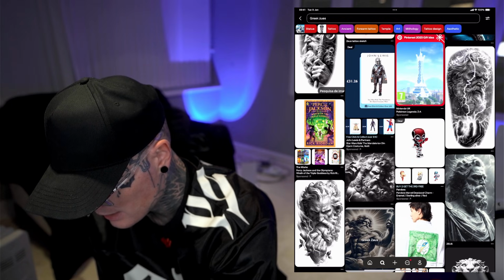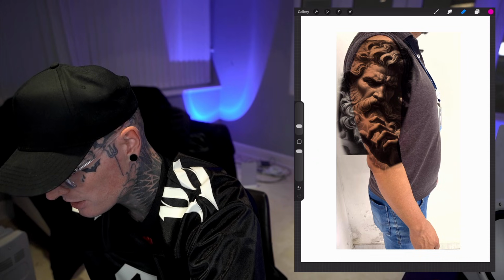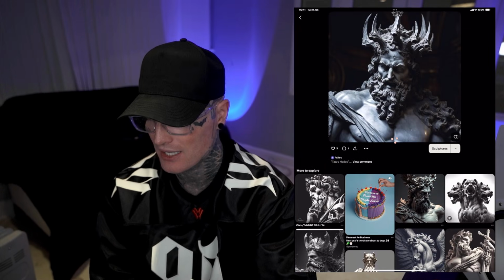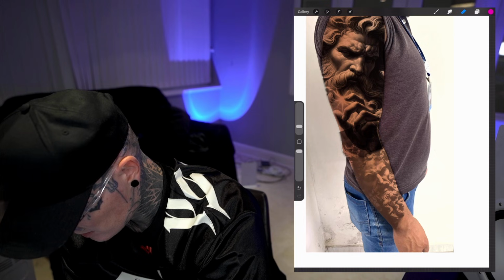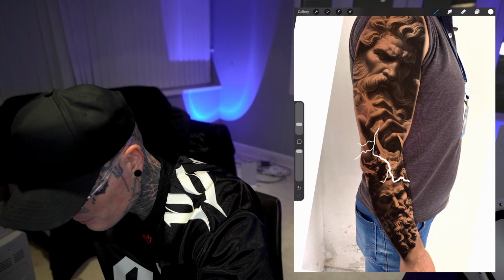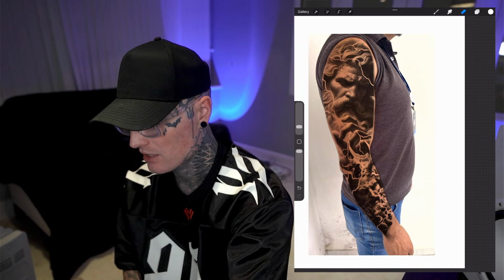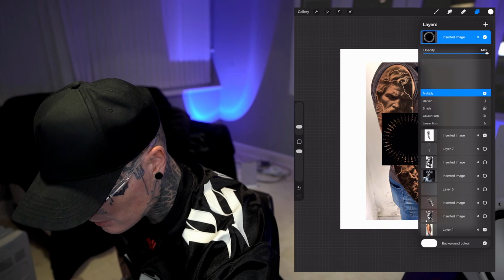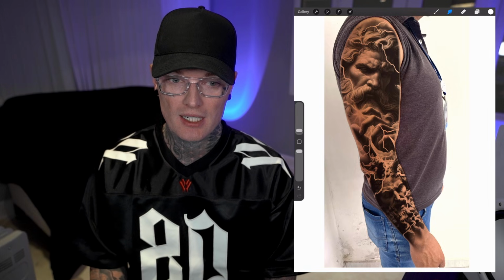How I Design Tattoo Sleeves in Minutes! (ProCreate Guide) 🔥😮‍💨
In today’s video I break down my full process for designing a tattoo sleeve using Procreate’s live view feature. I show you step-by-step how I build flow, map out the arm, layer references, and create a clean composition that actually works on real skin.

This is the exact workflow I use for client designs — fast, efficient, and easy to follow for beginners and advanced artists.

You’ll learn:
 • How I design sleeves in minutes using Procreate
 • How to build flow from shoulder to wrist
 • My approach to reference placement & structure
 • How to create depth, readability, and movement
 • The biggest mistakes artists make when designing sleeves
 • How to confidently finalise a sleeve layout clients love

If you want to level up your tattoo designs, this is the simplest and most effective method I’ve found in over a decade of tattooing.